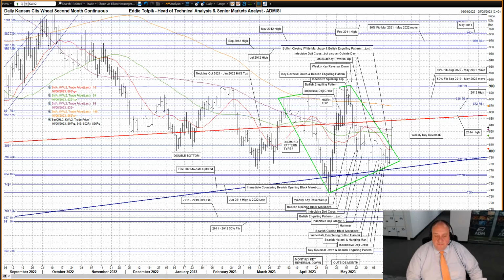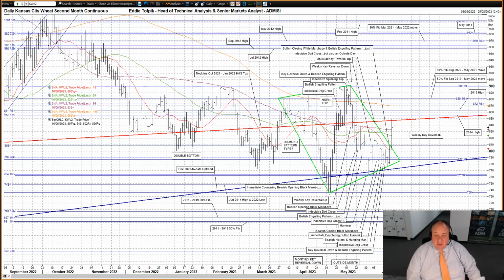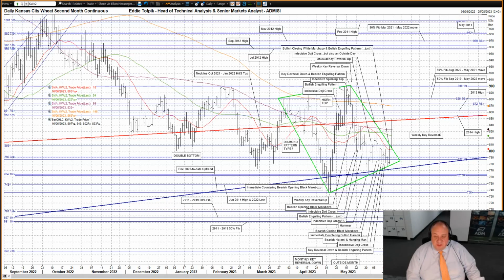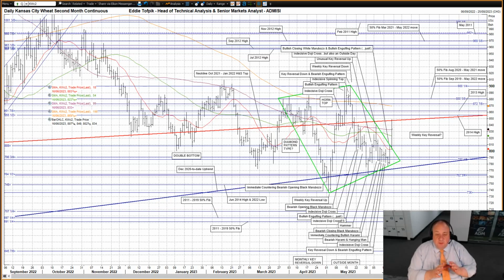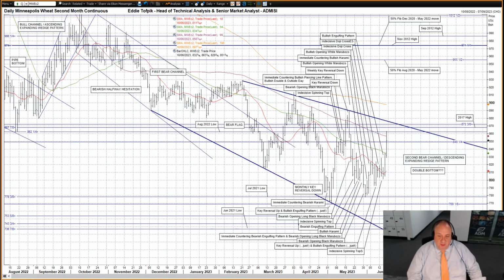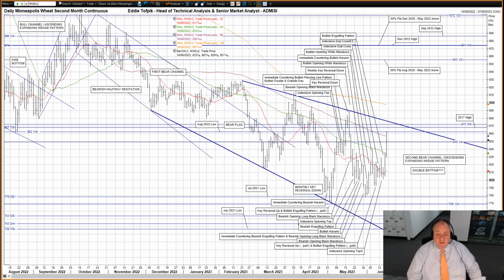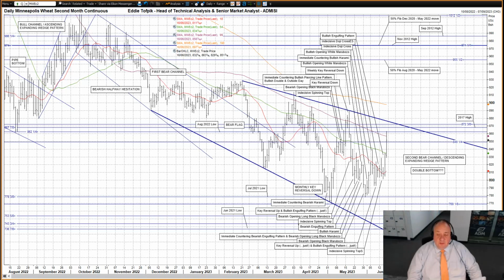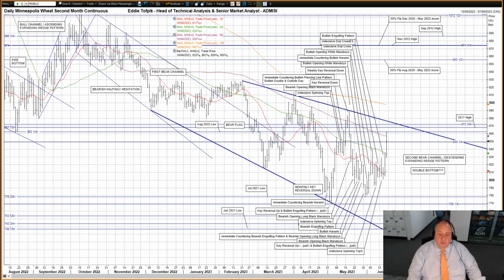Weekly Technical Analysis Kansas City & Minneapolis Wheat – Eddie Tofpik’s Crayons 16 June 2023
Your Weekly ADMISI Technical Analysis on Kansas City Wheat & Minneapolis Wheat - Friday, 16 June 2023 - RISK DISCLAIMER BELOW